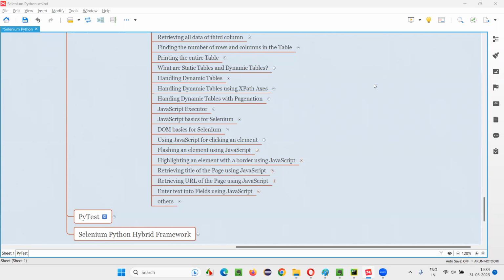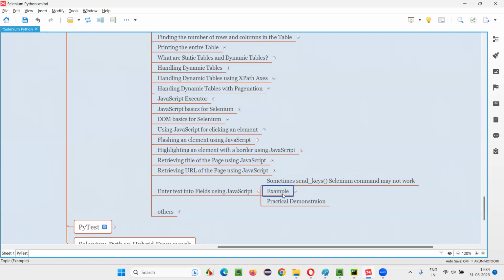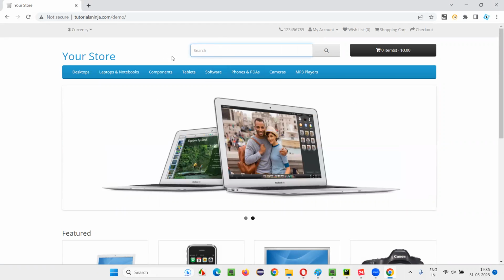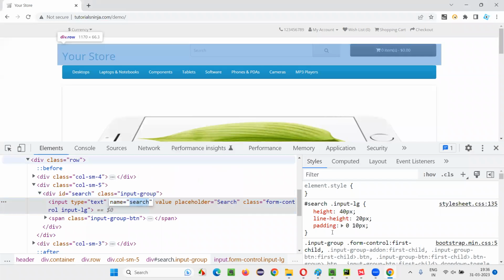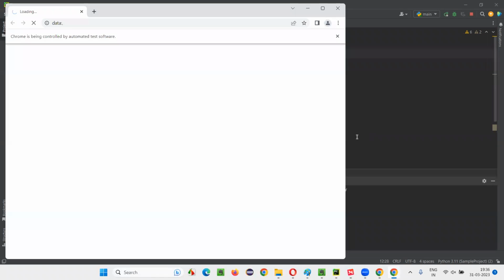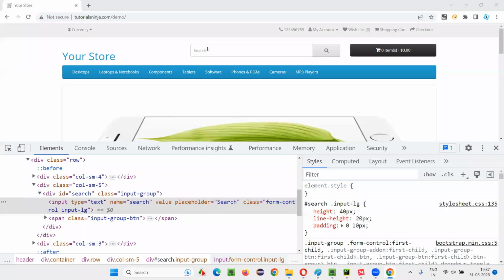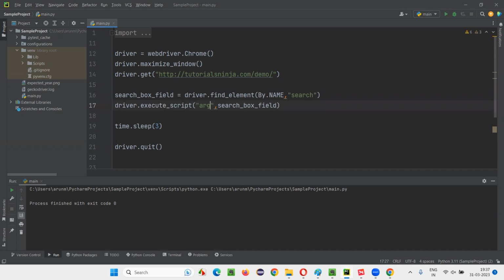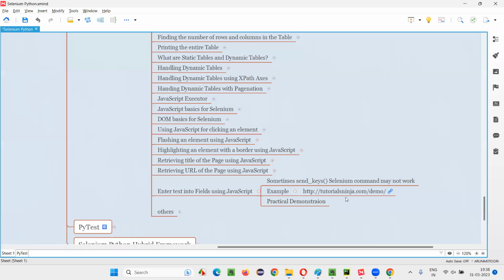Enter text into the Text Fields using JavaScript in Selenium (Selenium Python)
In this session, I have explained Enter text into the Text Fields using JavaScript in Selenium as part of Selenium Python Training series.